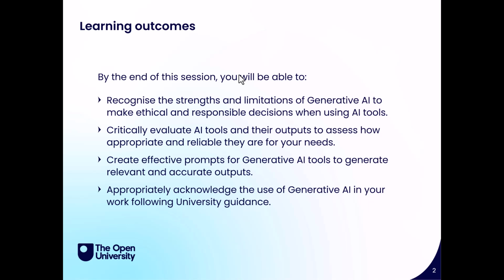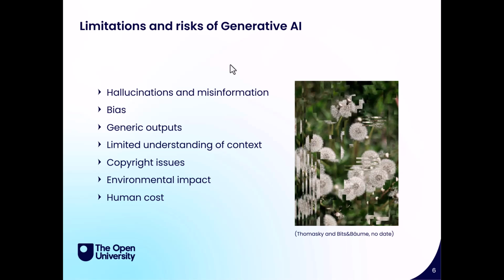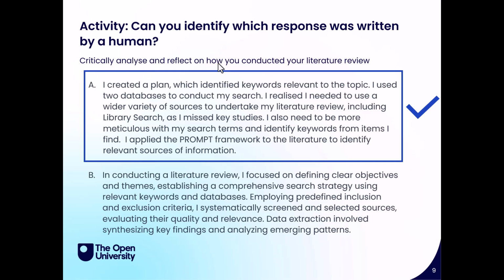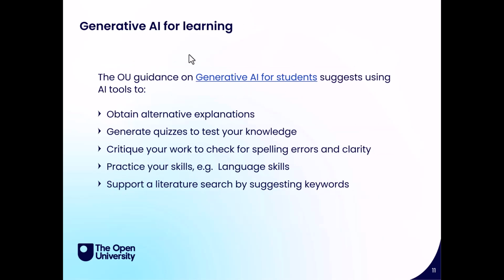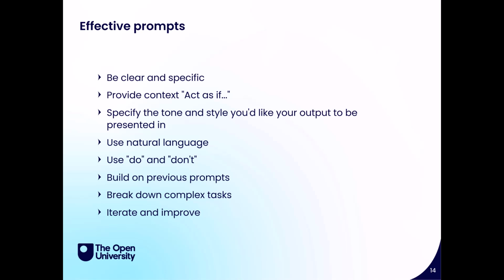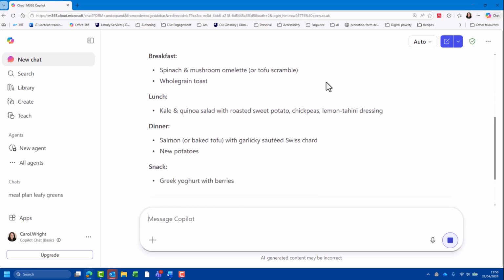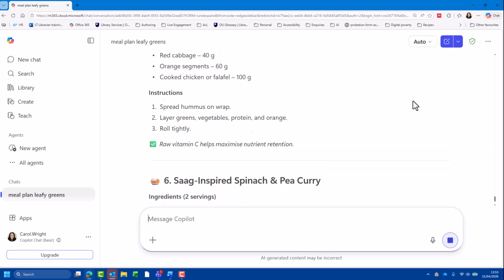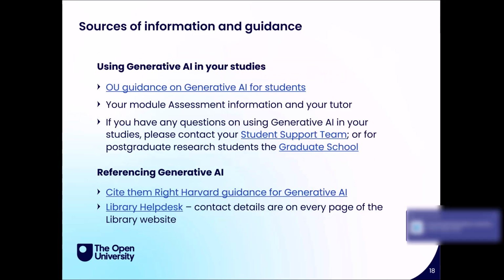Exploring Generative AI: critical skills and ethical use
This video explores Generative AI, how it works and its strengths and limitations. It also offers guidance and tips to help you ensure that your use of Generative AI is appropriate, ethical and transparent, and aligns with the Open University guidance.

We also offer a live version of this session - see the library website page for details of when the next live session is running. (Open to current OU staff and students only.)

OU Generative AI for Students Guidelines (OU login required)
Cite Them Right Harvard Guidance to Referencing Generative AI (OU login required)

Diverse voices, alternative sources (OU login required)

Chapters:
00:00 Introduction
01:25 Artificial intelligence in everyday life
02:50 What is generative AI?
04:34 Limitations and risks of generative AI
05:50 Sustainability of generative AI tools
06:54 Activity: comparing AI and human generated text
09:48 OU guidance on generative AI for students
11:21 Generative AI for learning
12:14 Using generative AI ethically
13:41 Using generative AI responsibly
15:10 Effective prompts
17:39 Demonstration
23:44 How to use generative AI critically
26:08 Sources of information and guidance
26:50 Additional activities